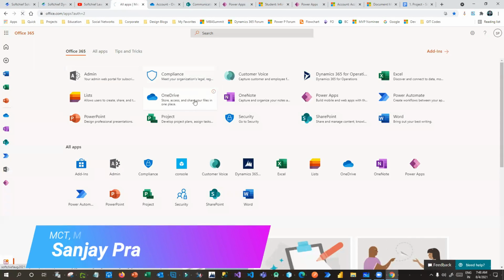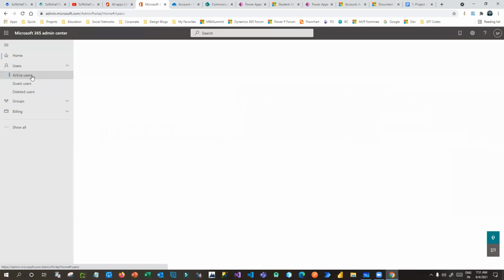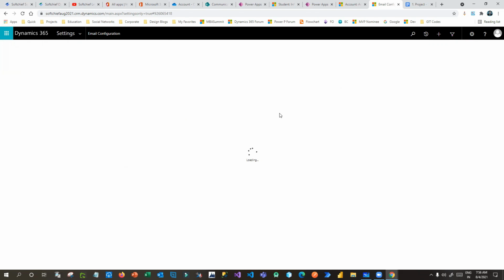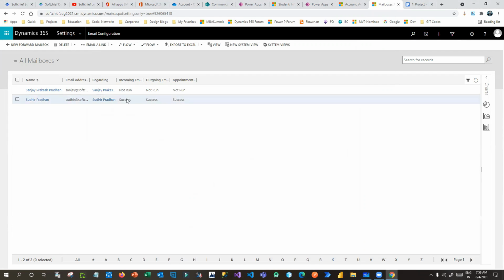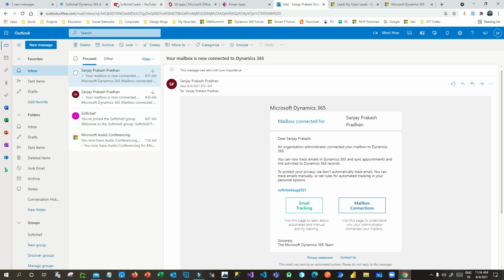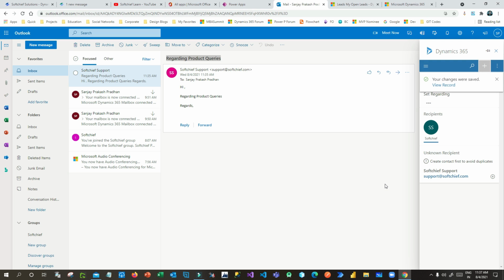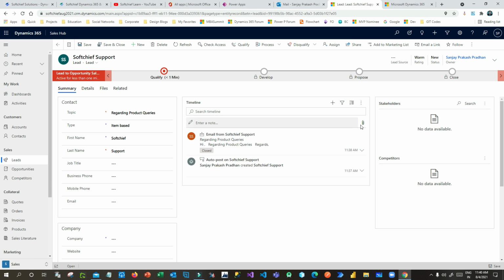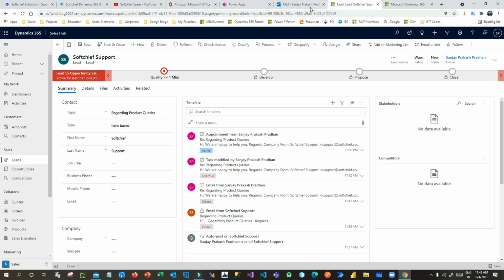Outlook Integration with Dynamics 365 - Integration, Tracking Email, Appointments in Dynamics 365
This video explains the below points on Dynamics 365 Customer Engagement CRM: Outlook Integration with Dynamics 365 - Integration, Tracking Email, Appointments in Dynamics 365